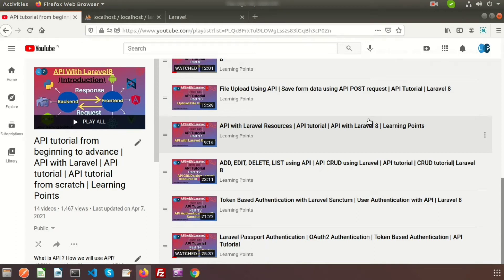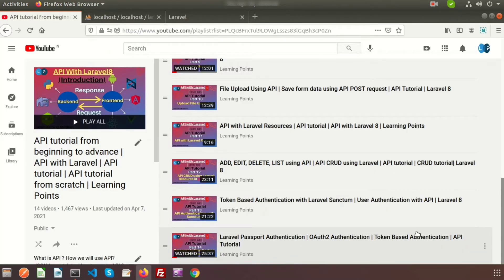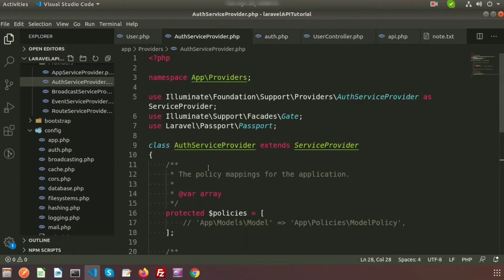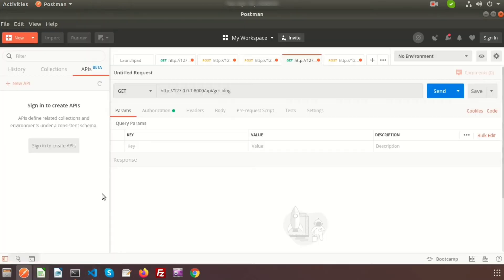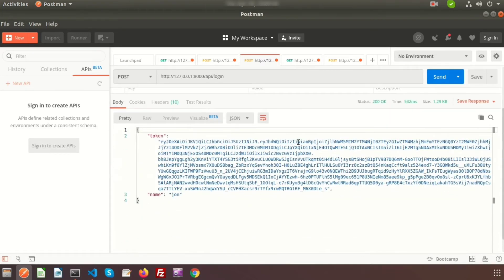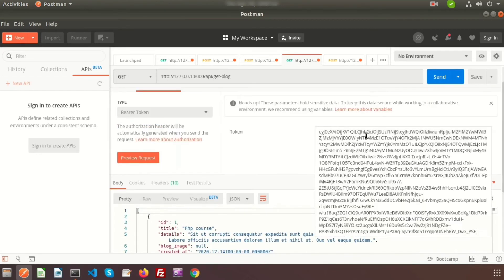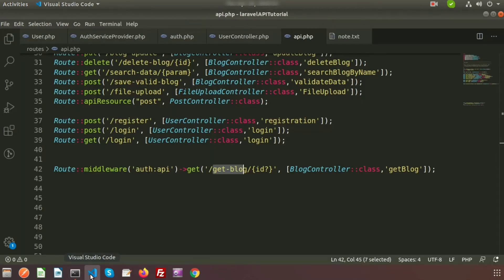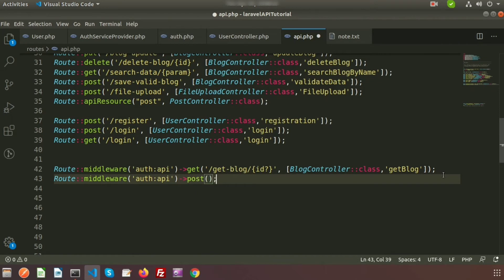Laravel 8 Passport Logout | Laravel Passport Authentication | OAuth2 Authentication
Logout functionality from Passport Authentication | Laravel Passport Authentication | OAuth2 Authentication | Token Based Authentication | API logout using Passport | API Tutorial | Laravel 8 | Learning Points

User Authentication with API request?
How to pass Bearer Token with API request ?
Token based authentication with laravel ?
What is OAuth2 ?
Laravel Passport Authentication
How OAuth2 works ?
How to logout from passport ?

So using this video we will get a complete knowledge about how to create token based authentication system with laravel passport. This is a very simple example to understand how real life token based authentication system working and how to protect your url from unauthorized access. Please see the full video to complete get complete knowledge about token based authentication system.

In our upcoming video I will cover about authentication with Laravel Passport